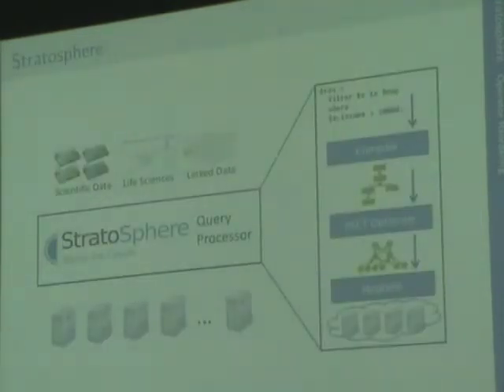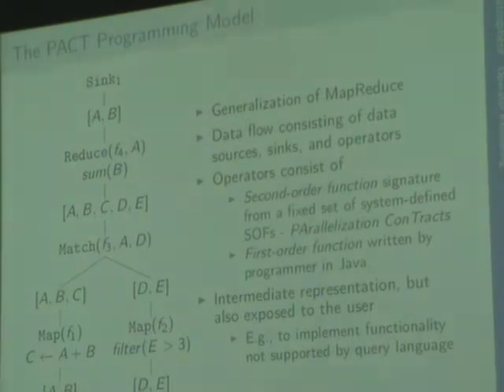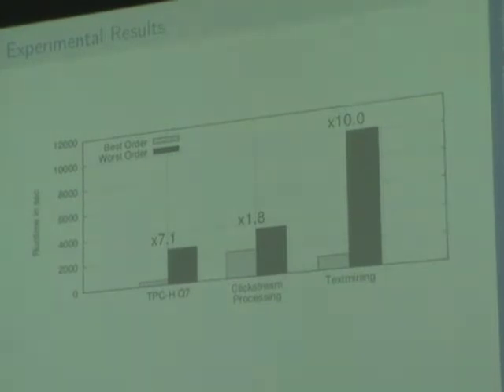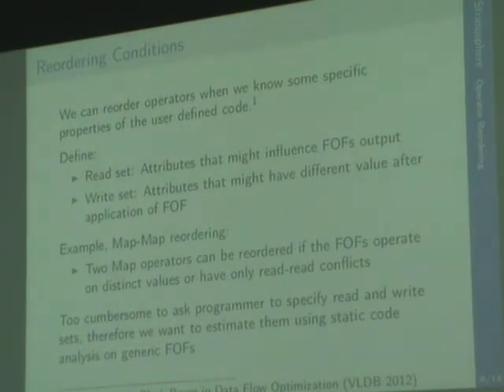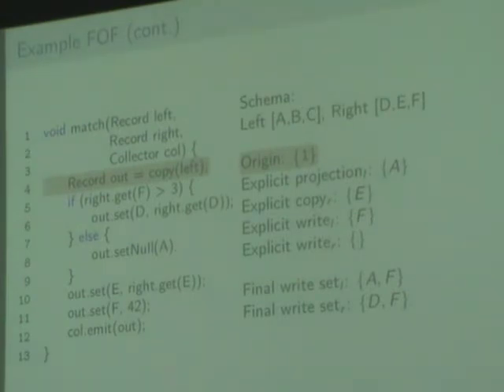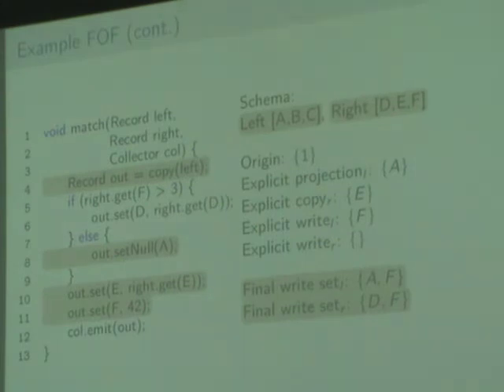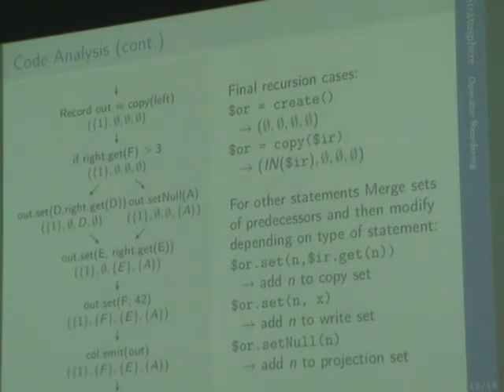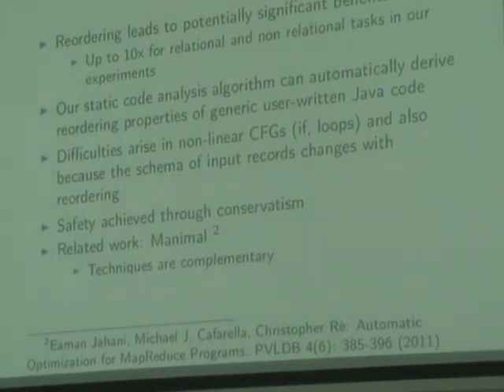XLDI Workshop @ ICFP 2012. Aljoscha Krettek.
XLDI Workshop @ ICFP 2012. Aljoscha Krettek:  Enabling operator reordering in data flow programs through static code analysis.